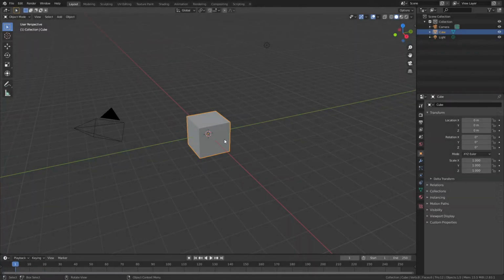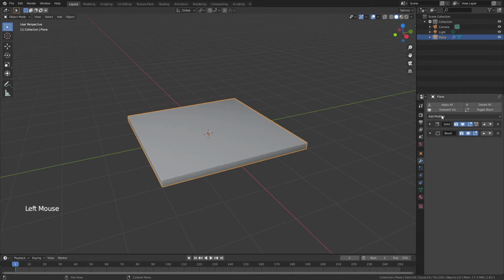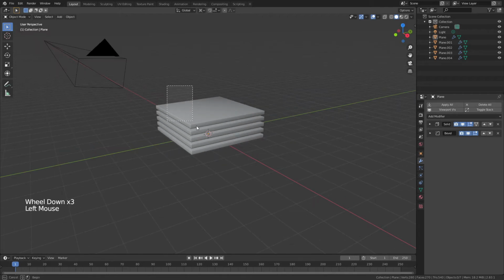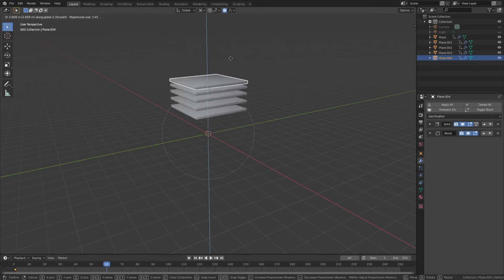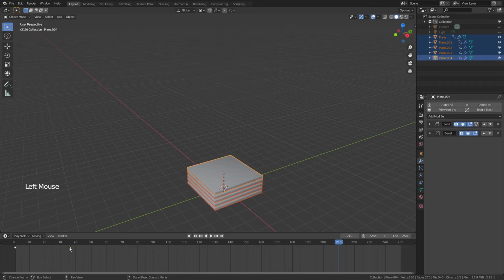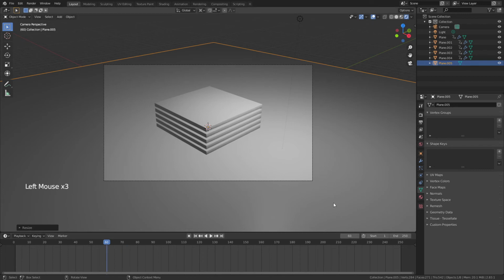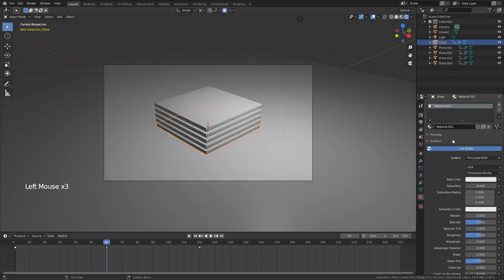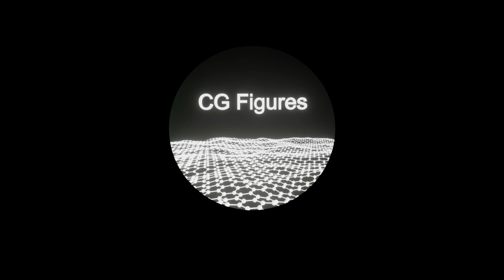How to Quickly and Easily Create Stacking and Sliding Animations in Blender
In this video I show how you can easily setup stacking and sliding animations in Blender. Manually keyframing each layer in the stack is a real nuisance and this approach solves that problem, gives plenty of variety and control, also works for rotation and scale and is generally a really cool way to quickly add some flare to a scene.